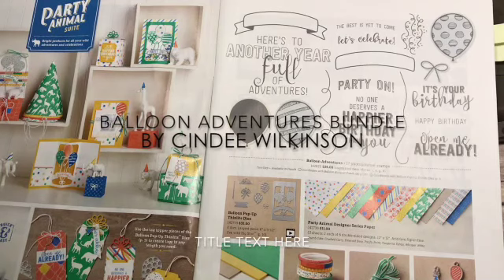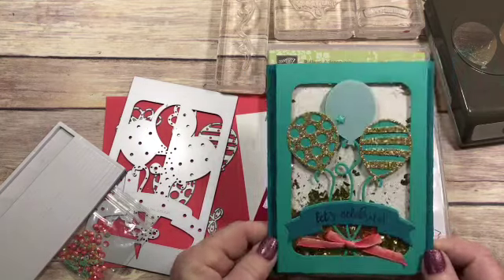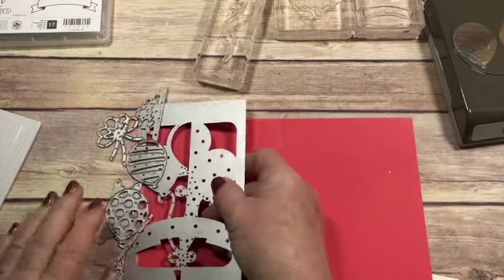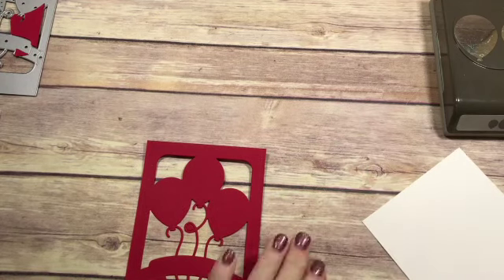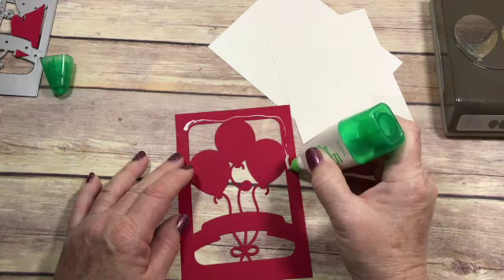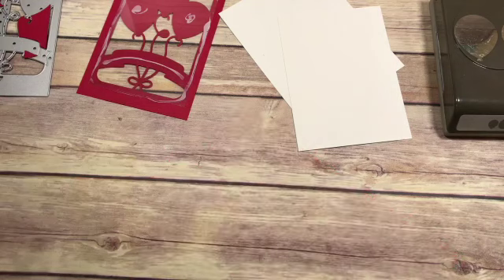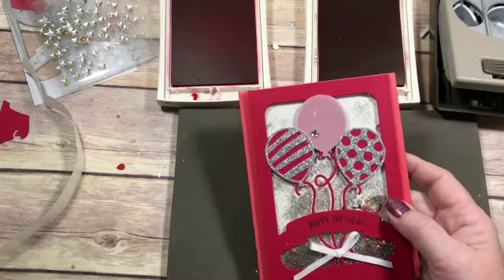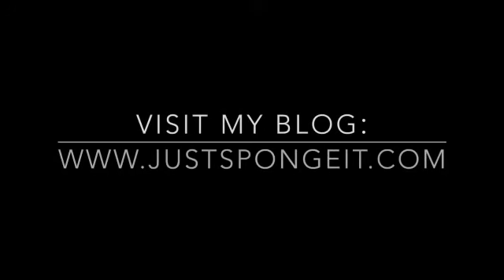Balloon Adventures Shaker Card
Balloon Adventures Bundle by Stampin' Up! I'll show you how to make a Shaker Card using the Balloon Adventures Stamp Set and matching Balloon Pop-Up Thinlits Dies.